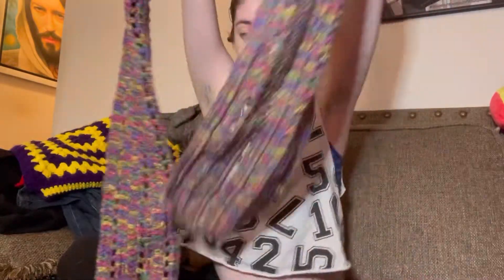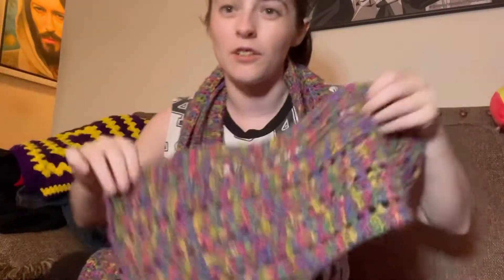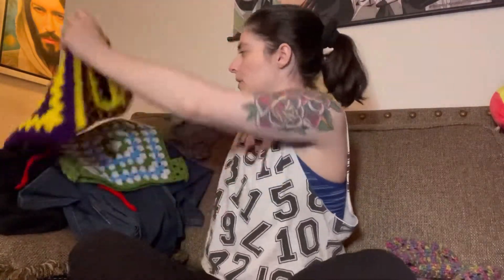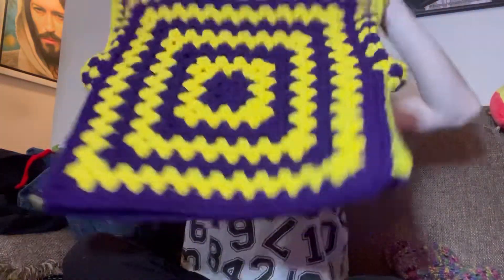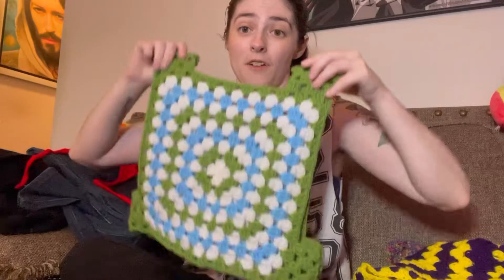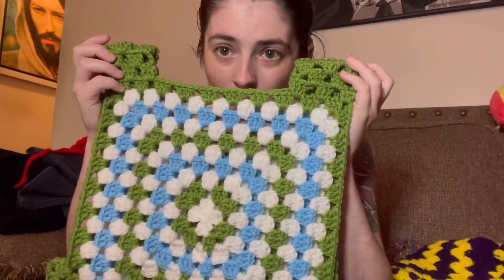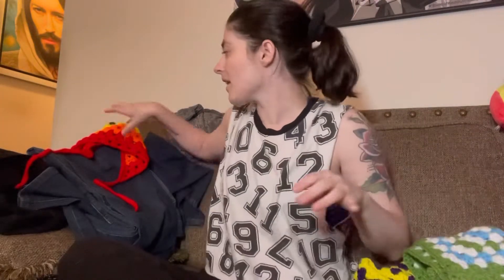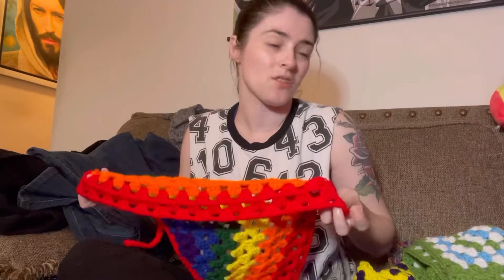What I Crocheted in July! 🧶